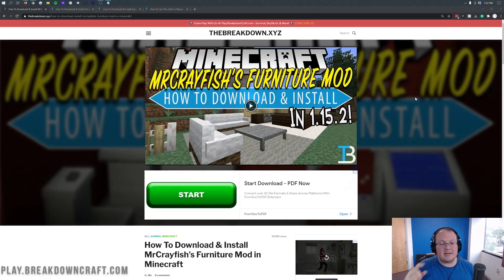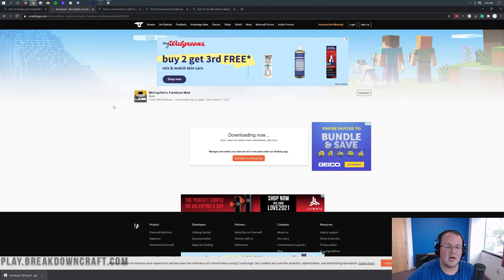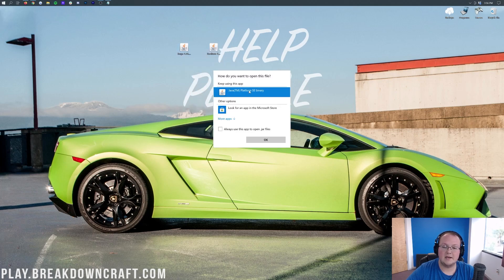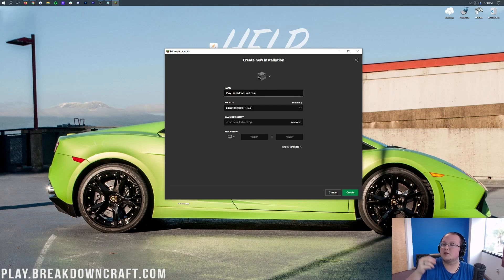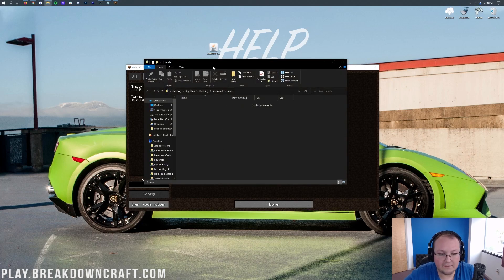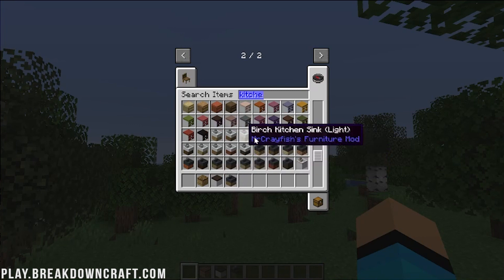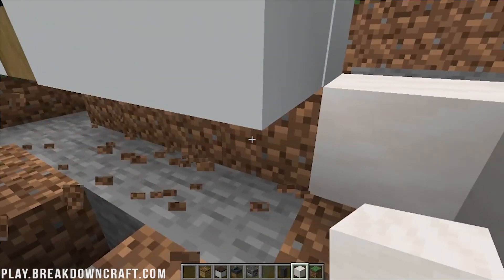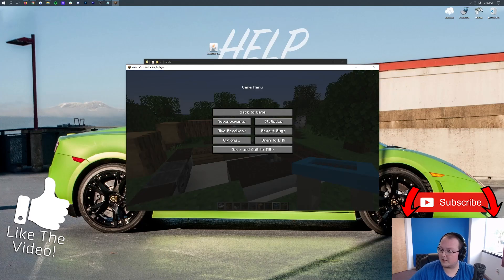How To Download & Install MrCrayFish’s Furniture Mod in Minecraft 1.16.5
In this video, we show you how to download and install MrCrayFish’s Furniture Mod in Minecraft 1.16.5! MrCrayFish’s Furniture Mod is the best way to add furniture to Minecraft 1.16.5. It adds everything from kitchens to living rooms to Minecraft 1.16.5, and they all have different color and design options. Thus, let’s jump right on into how to add furniture to Minecraft 1.16.5!

About this video: If you want to know how to get furniture in Minecraft 1.16.5 this is the video for you. We show you how to download and install MrCrayfish’s Furniture Mod in Minecraft 1.16.5. What would you want MrCrayfish’s Furniture Mod? Well, it adds everything from countertops to tables to couches to chairs to sinks to everything in between. MrCrayfish’s Furniture Mod is the best mod to add furniture to Minecraft 1.16.5, so let's go ahead and jump right on into how to install it!

The first step of getting a furniture mod in Minecraft 1.16.5 is actually downloading and installing Forge. You can find our in-depth guide to adding Forge to Minecraft 1.16.5, and it will cover some of the common issues you may have when getting Forge in Minecraft 1.16.5. Our Forge tutorial really does cover it all.

After you have Forge, we can move on to downloading MrCrayfish’s Furniture Mod for Minecraft 1.16.5. You can find the download link for MrCrayfish’s Furniture Mod in the description above. When you click that link, it will actually to our text tutorial for getting furniture in Minecraft. Once you are there, scroll down until you see the ‘Download MrCrayfish’s Furniture Mod’ button. Click that, and you will be taken to the official MrCrayfish’s Furniture Mod download page. Now, scroll down and look at the right-hand sidebar until you find the ‘Minecraft 1.16’ section. Under this, you will see a version of MrCrayfish’s Furniture Mod. This version may not say 1.16.5, but it will work in 1.16.5. Click the orange download button to the right of this version. MrCrayfish’s Furniture Mod Will begin downloading. You may need to keep/save this file depending on your browser.

Finally, we can install the furniture mod for Minecraft 1.16.5. To do this, hit the Windows Key on your keyboard and ‘R’ at the same time. This will open up the Run application. In this app, type ‘%appdata%’ and hit enter. Your roaming folder will then open. Open the .minecraft folder, and you should see a mods folder. If you don't, just make one. All you need to install MrCrayfish’s Furniture Mod in Minecraft 1.16.5 is drag and drop the mod you downloaded into this folder.

You aren't completely finished yet though! You still need to open up the Minecraft Launcher, click the little arrow next to the play button, select the Forge launcher, and click play. Minecraft 1.16.5 will then open up with MrCrayfish’s Furniture Mod installed!

Congratulations! You now know how to add furniture to Minecraft 1.16.5. If you have any issues or questions about installing MrCrayfish’s Furniture Mod, let us know in the comment section below, and if we did help you get 1.16.5 MrCrayfish’s Furniture Mod, be sure to give this video a thumbs up and subscribe. It really helps us out, and it means a ton to me. Thank you very, very much in advance!